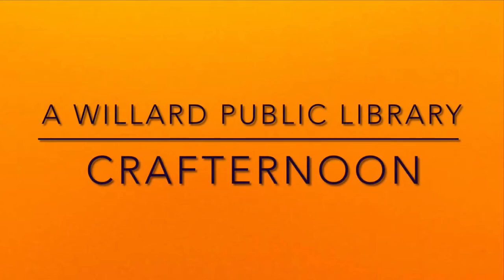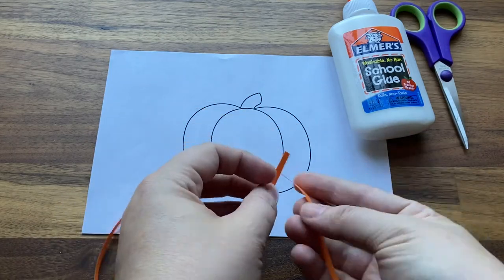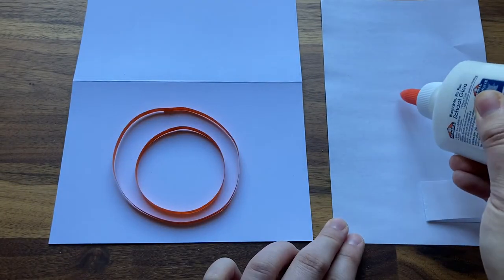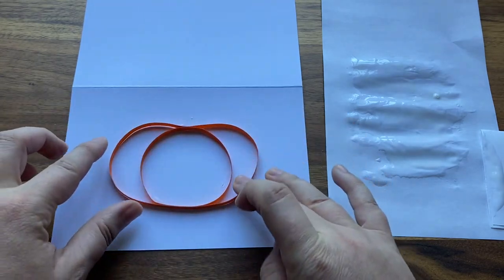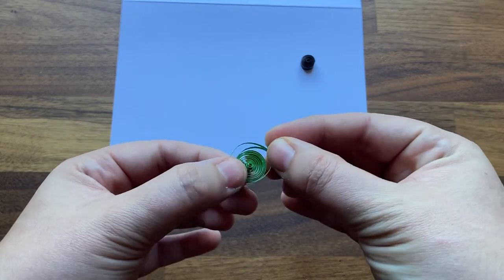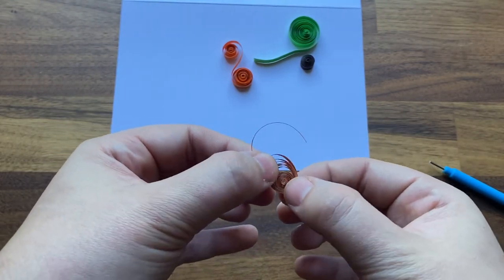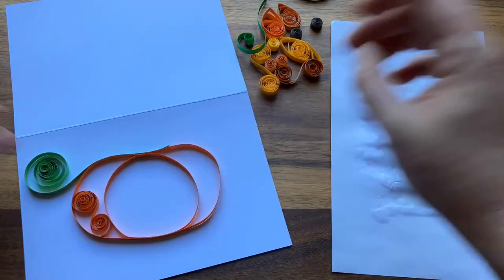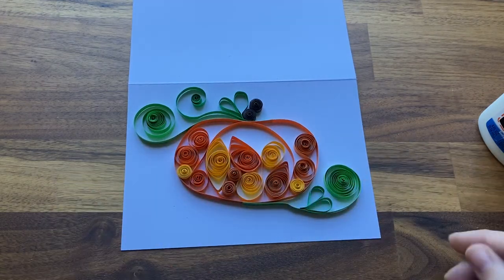Quilled Pumpkin Crafternoon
Wind down with this month's relaxing quilling craft! This quilled pumpkin makes a perfect autumn greeting or decoration! Craft kits are available at the Adult Services Department at Willard Public Library while supplies last!

Supplies
• 1 printed pumpkin template
• 1 piece of white cardstock
• 1 quilling tool
• 22 quilling paper strips (approx. 21 inches in length, shades of orange, green and brown)
• Scissors *not included
• Glue *not included
• Scrap paper *not included
• Tweezers (optional) *not included

Happy Crafting!